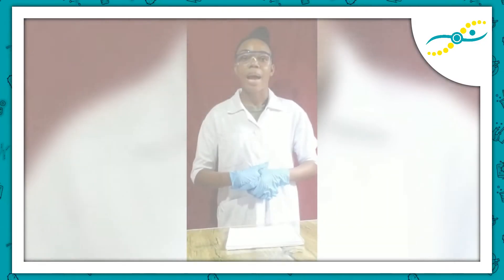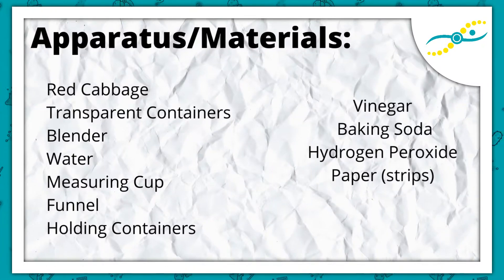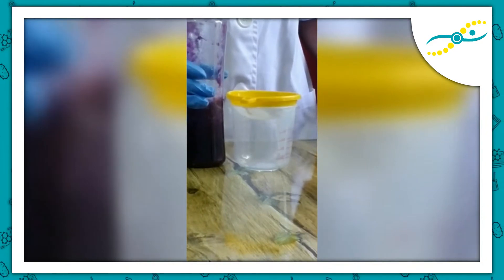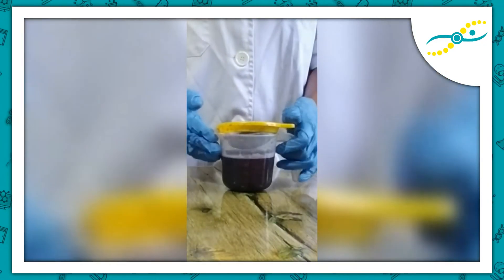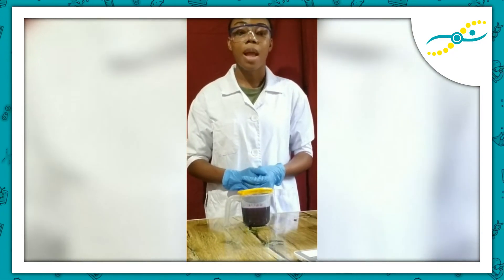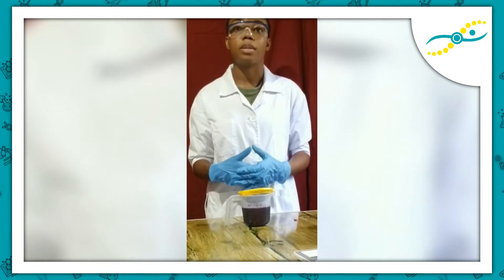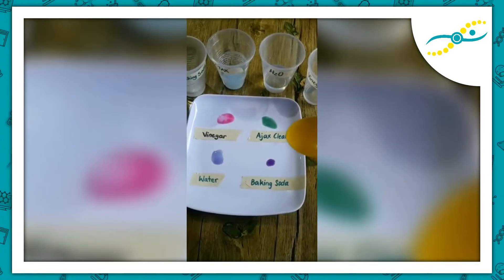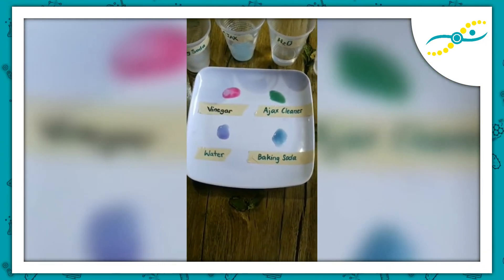Red Cabbages as Chemical Indicators | UWI Mona Biochemistry Society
Observe first hand as our 1st VP Georgina Goehagon demonstrates the biochemistry behind Red Cabbage strips being used as chemical indicators for various liquid substances.

Video Recorded and Narrated by: Georgina Goehagon (1st Vice President)
Video Edited by: Jordan-Alexander Dawkins (PCC)